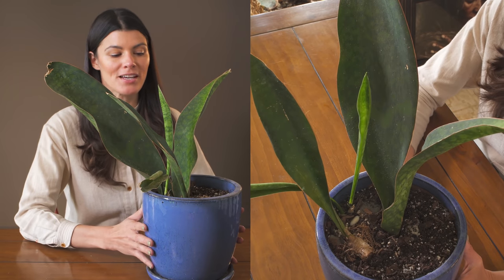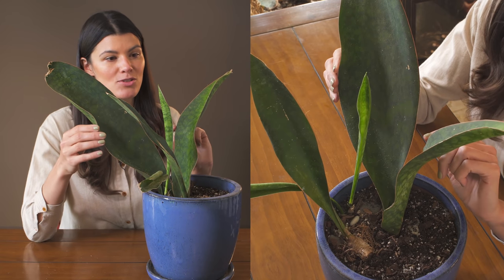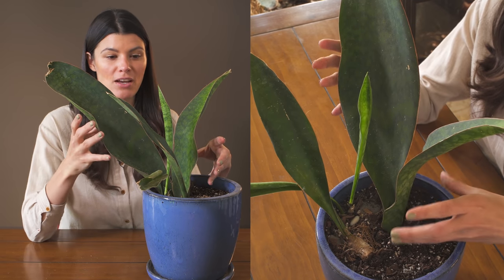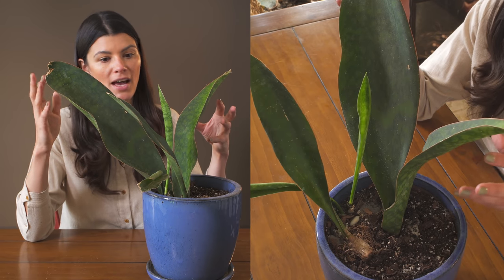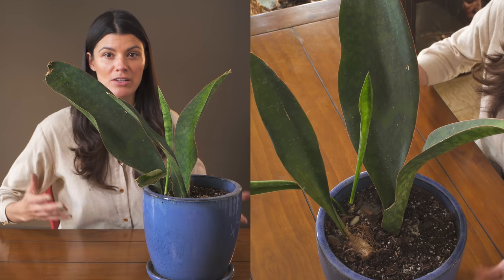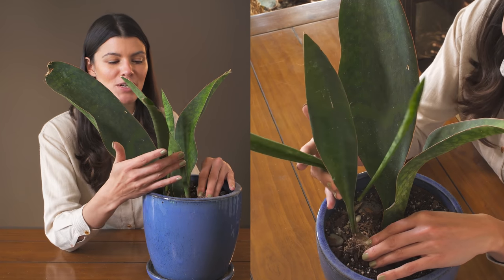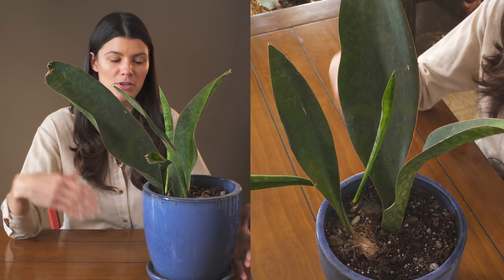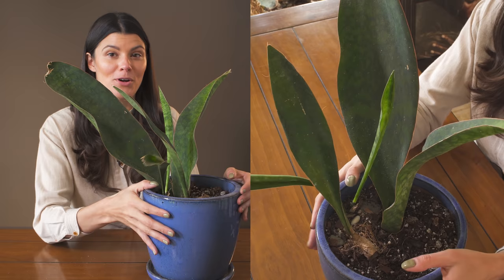Dracaena masoniana (Whale fin Snake Plant) — 266 of 365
After seeing many different species of snake plant, I realize that there are quite a few that look like the whale fin, though perhaps not as wide. My cutting has been giving me quite a bit of offsets, even in slightly lower light conditions away from my northeast facing window, which just shows how prolific and forgiving these plants are. This is #266 of "365 Days of Plants" —and yes, we surpassed the number in which we have less than 100 plants left!

Featured plant:
Dracaena masoniana (Sanseveria masoniana)